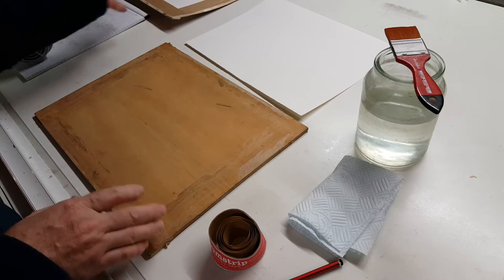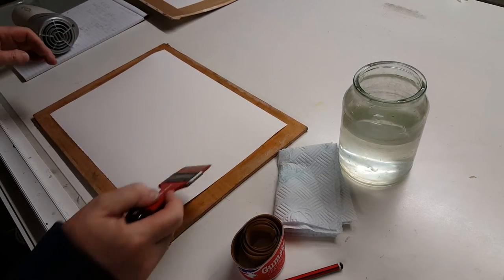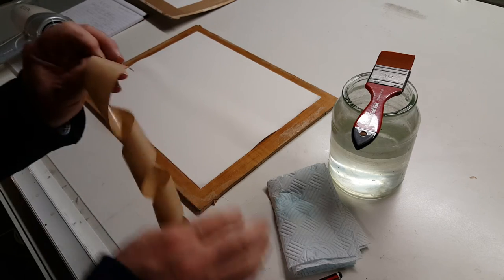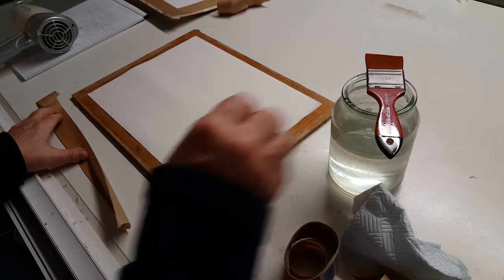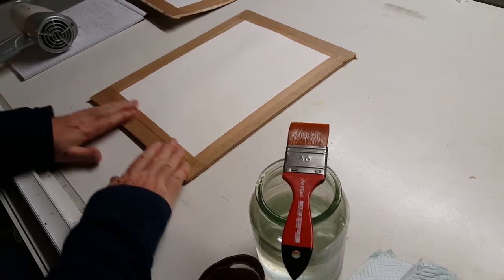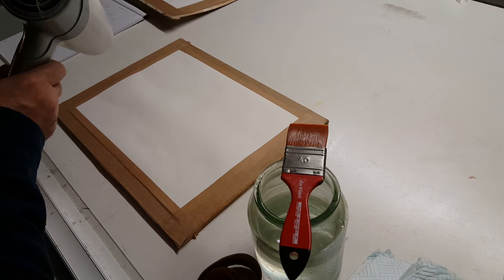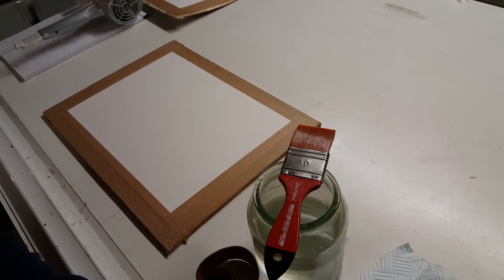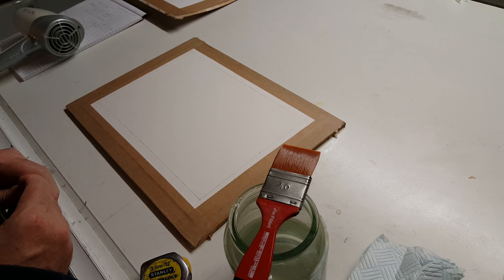Stretching Watercolour Paper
A demonstration by Paul Fisher originally done at the Lacock Art Group on the quick method for stretching watercolour paper